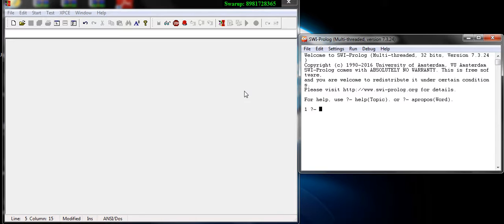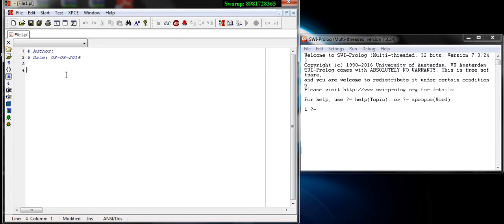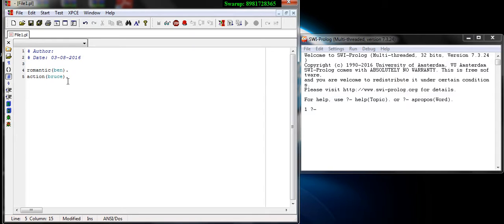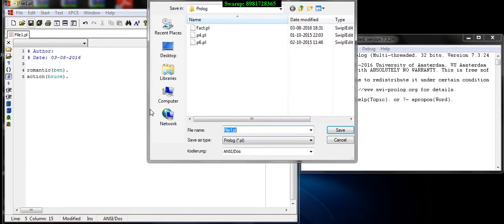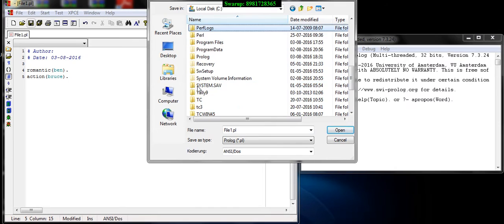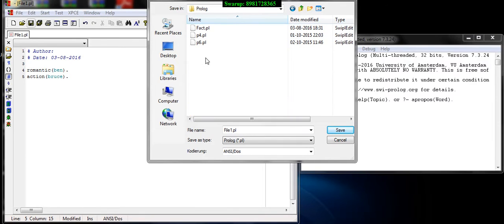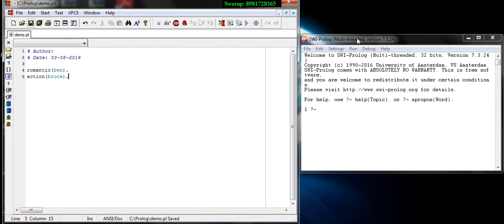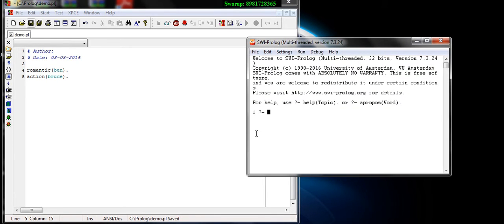How to write Prolog Program in AI?